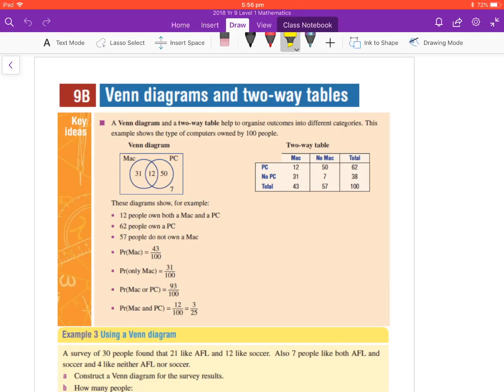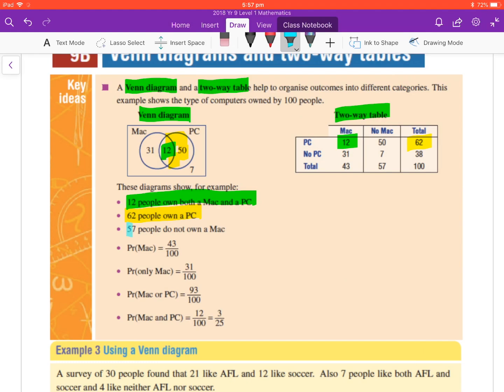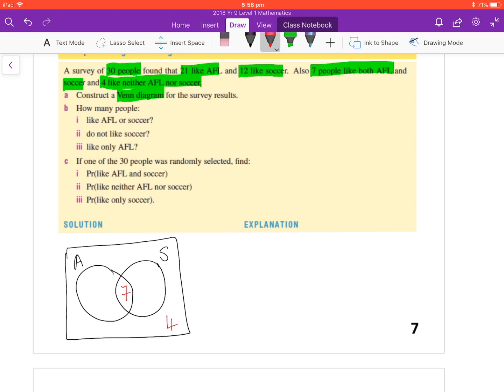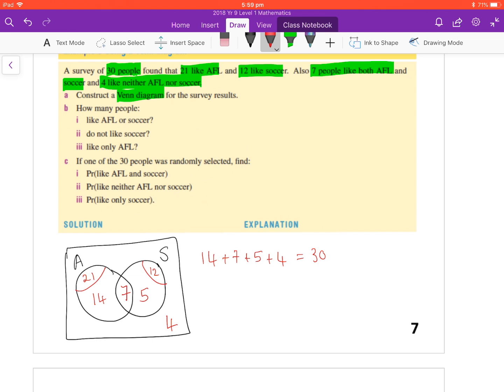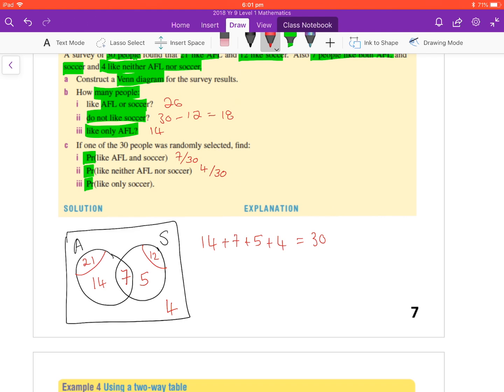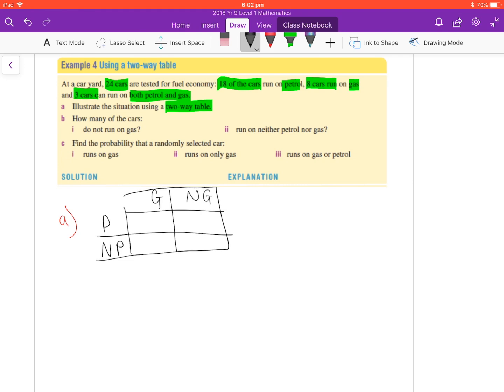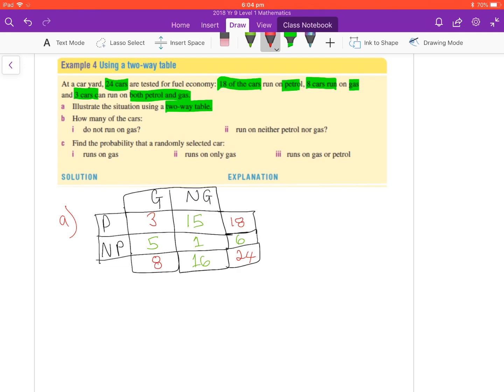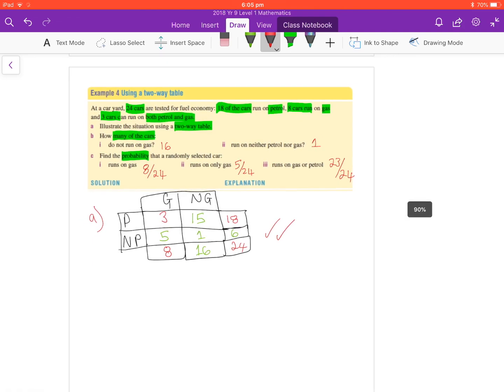Venn Diagrams & Two Way Tables (yr9 Ex 9B Cambridge Textbook 2018)